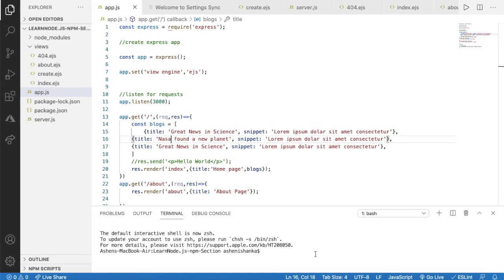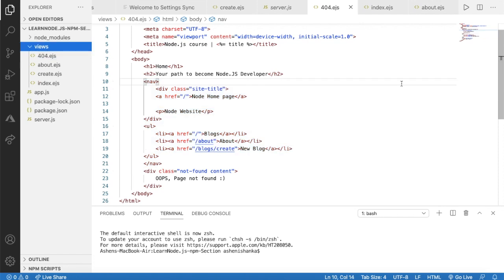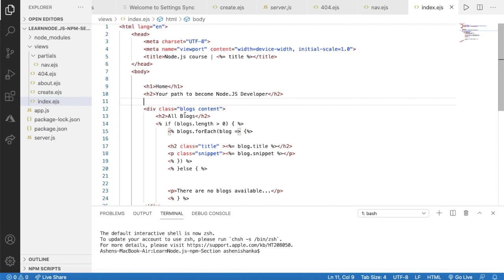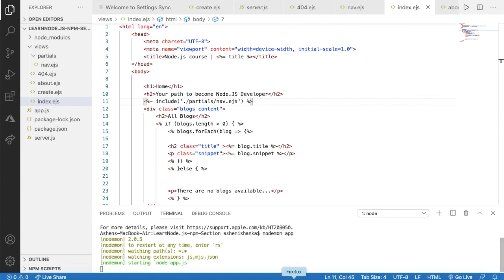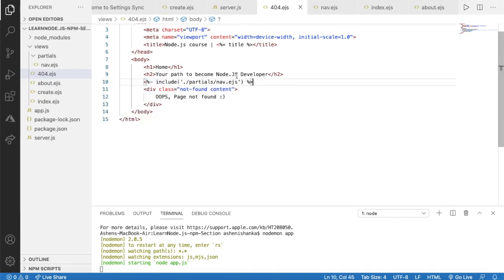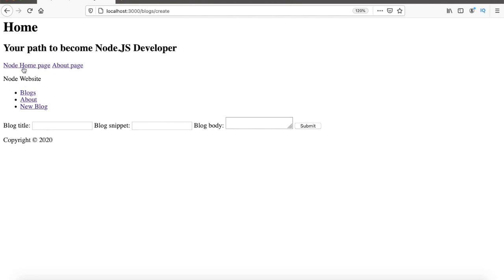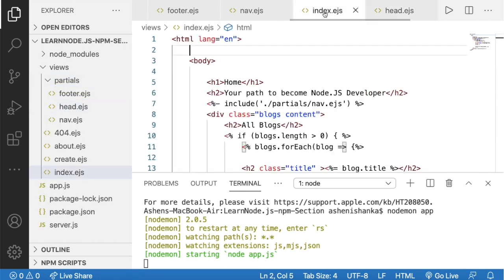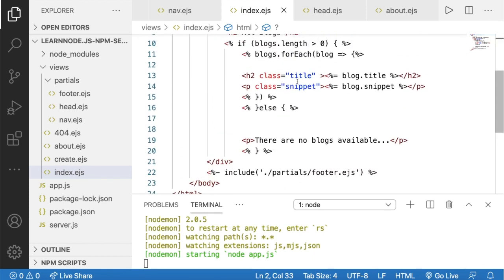NodeJS Partials with Express EJS - NodeJS tutorial